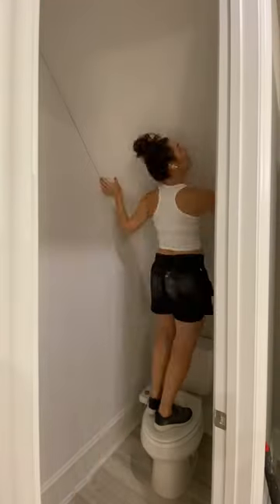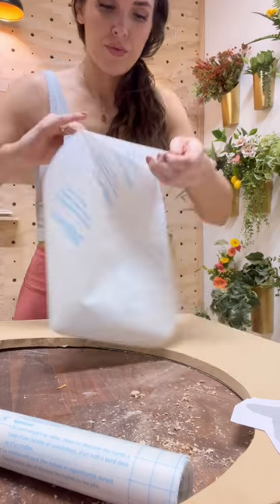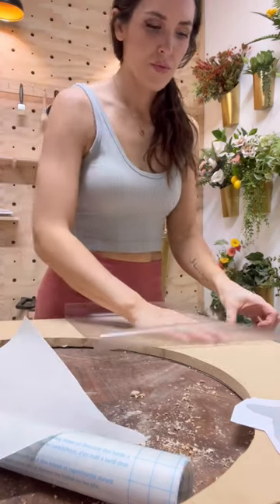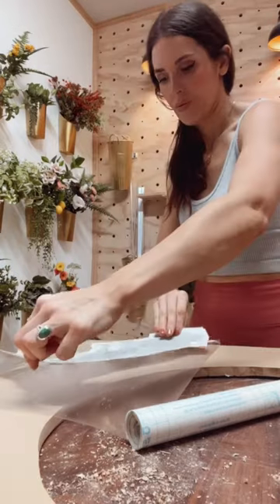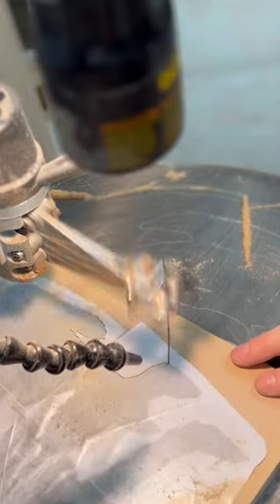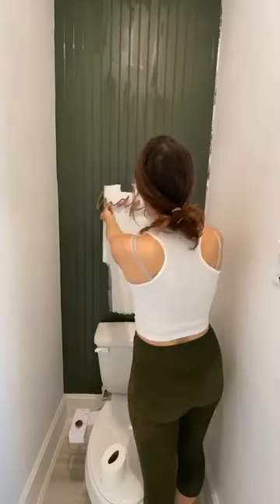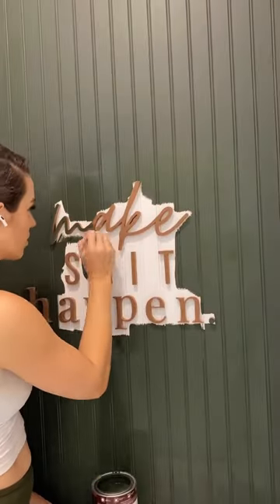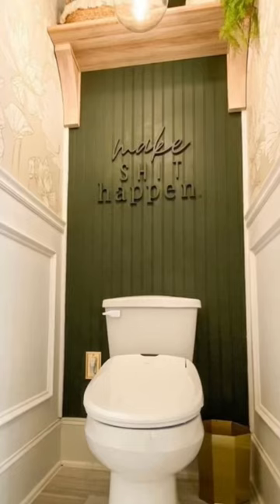BATHROOM DECOR — above toilet decor